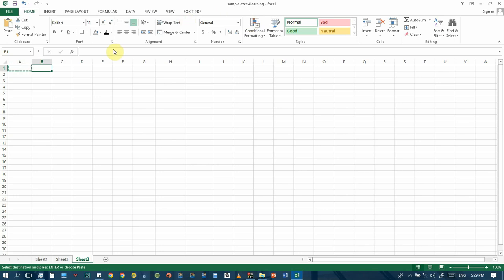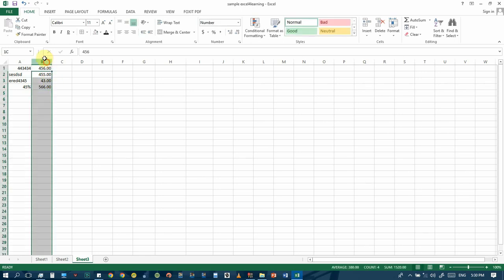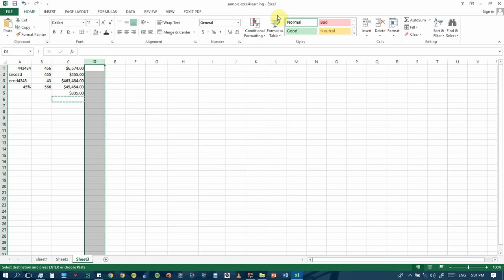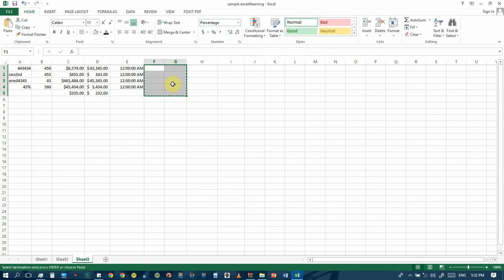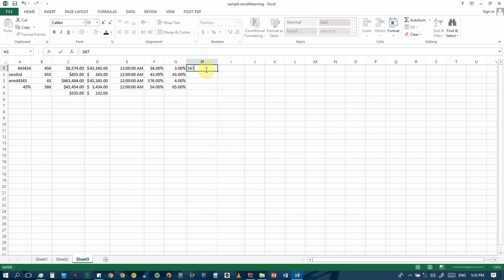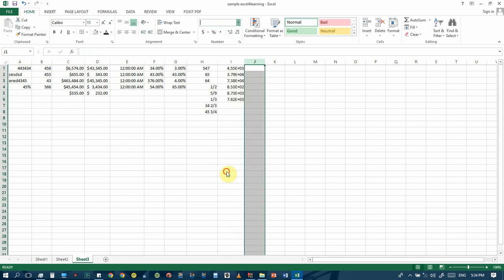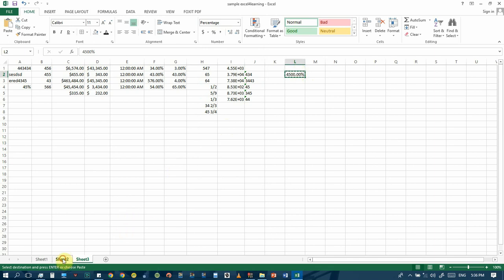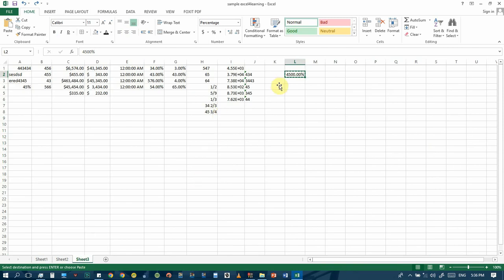Microsoft Excel Simplified- Data Types 2